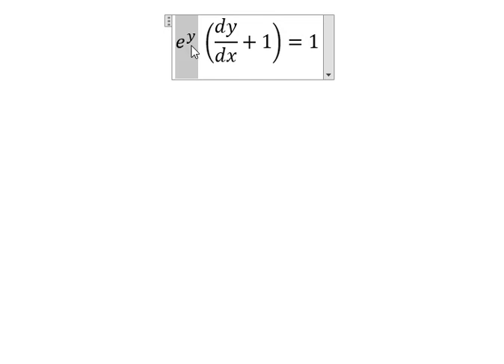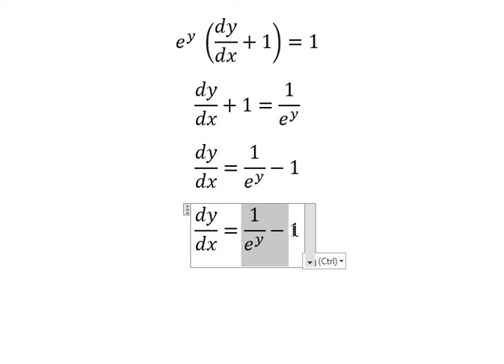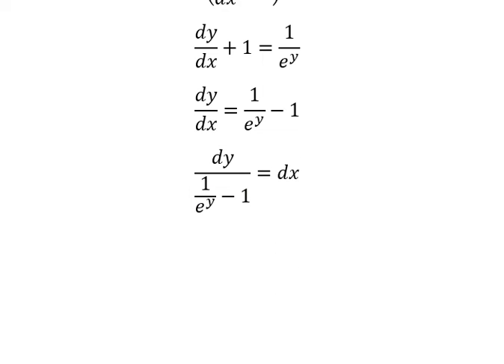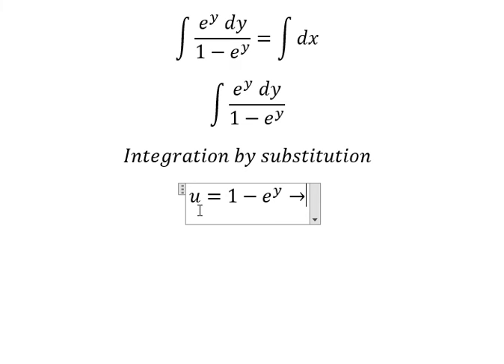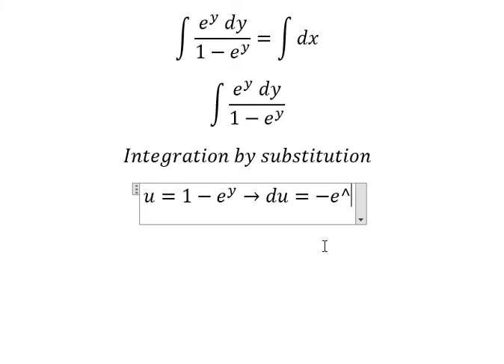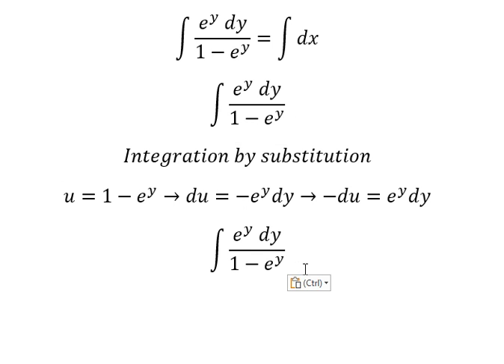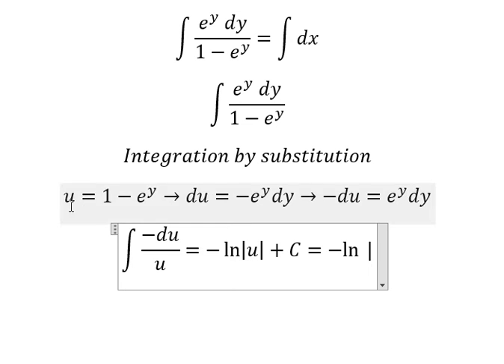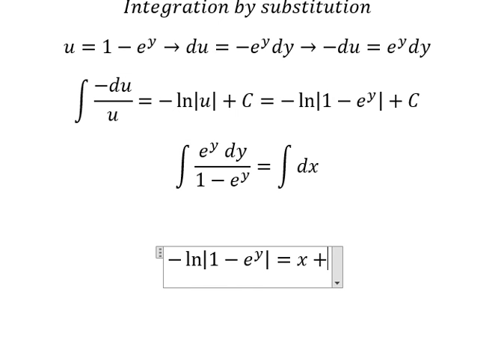Calculus Help: Separable Differential Equations - e^y (dy/dx+1)=1 - Techniques - Formula